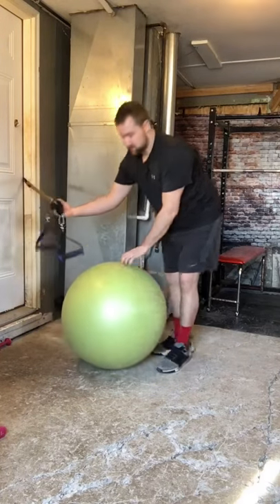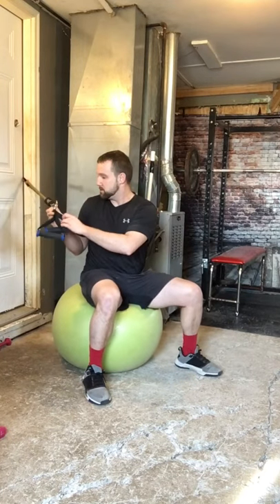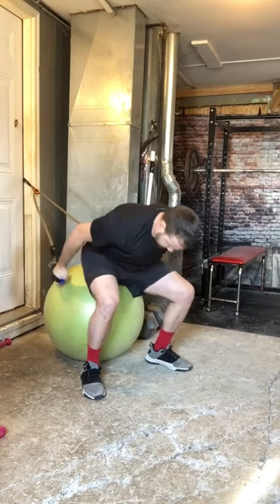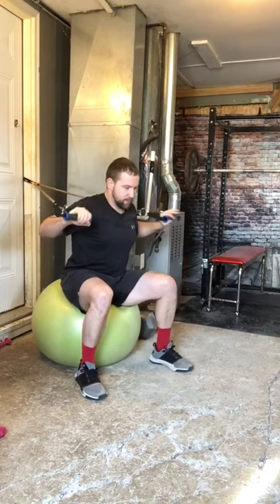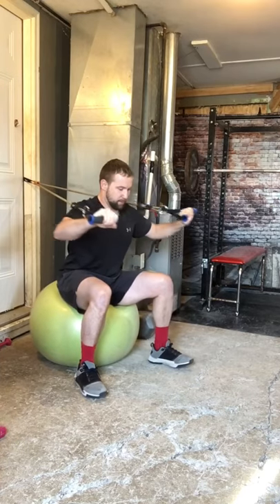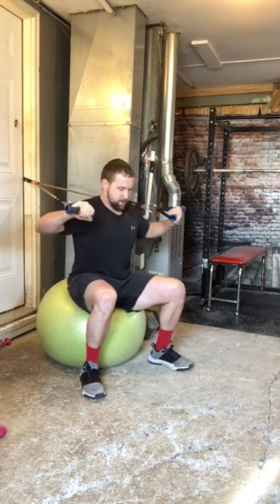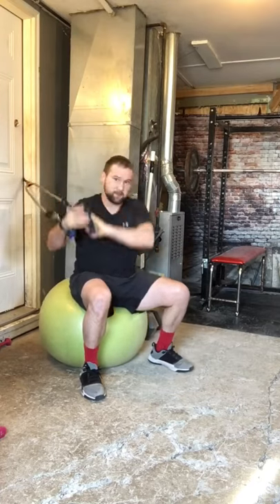Seated stability ball chest press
Sit on a stability ball, siring a lighter resistance band, keeping your abs tight sitting up nice and tall not letting your lower back arch and do a chest press